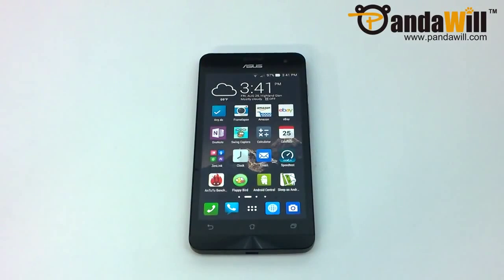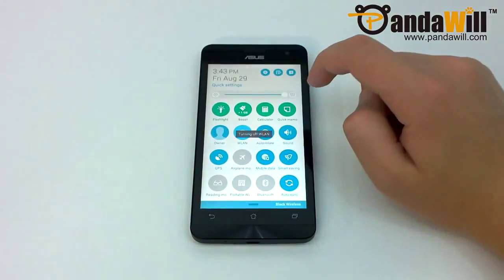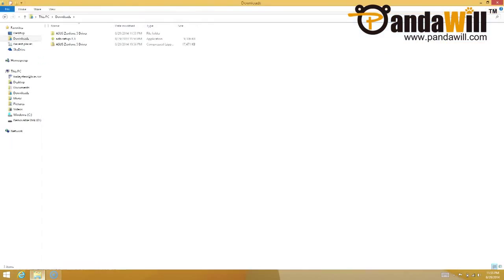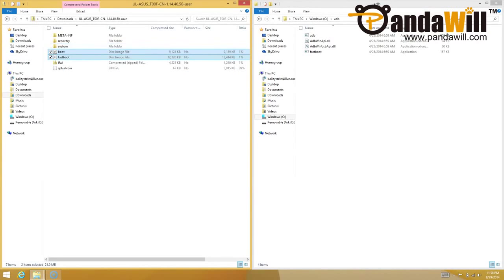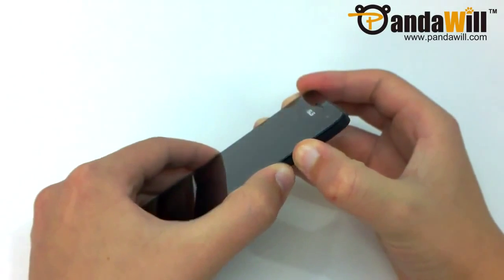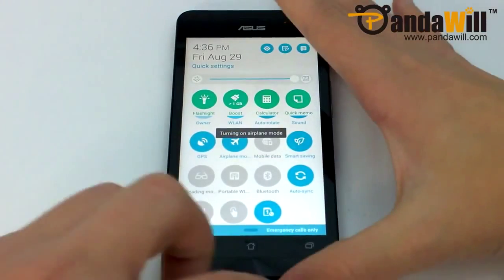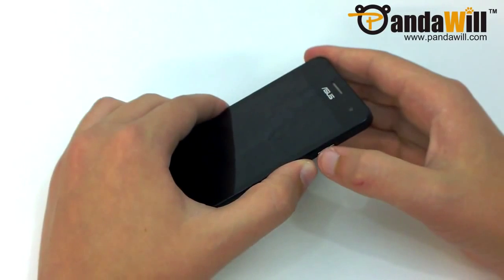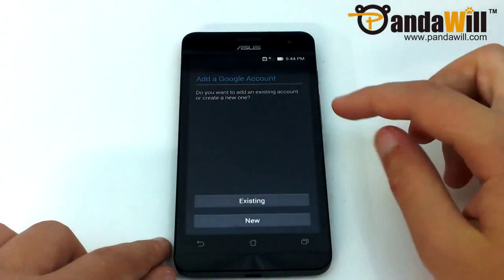Tutorial How to Flash ASUS Zenfone 5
Kumpulan Video Tutorial dan info